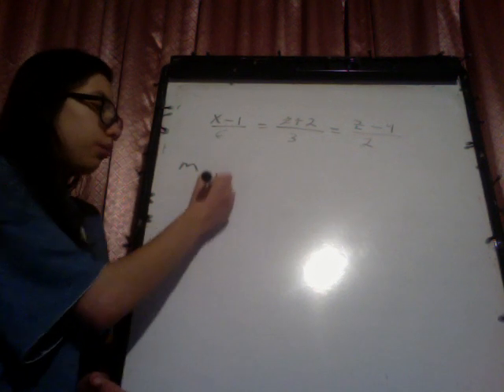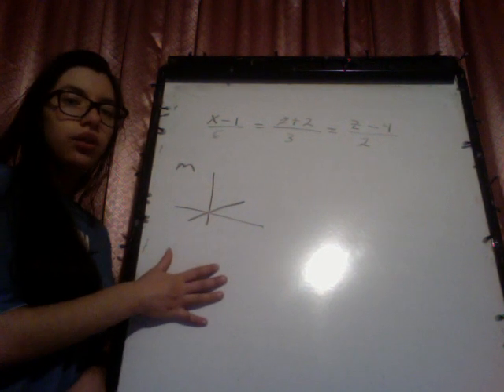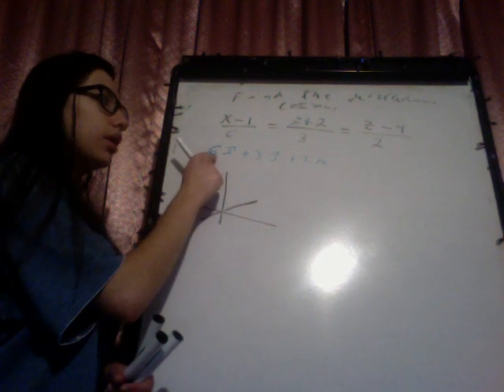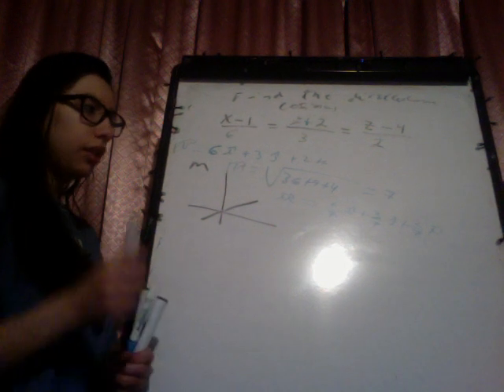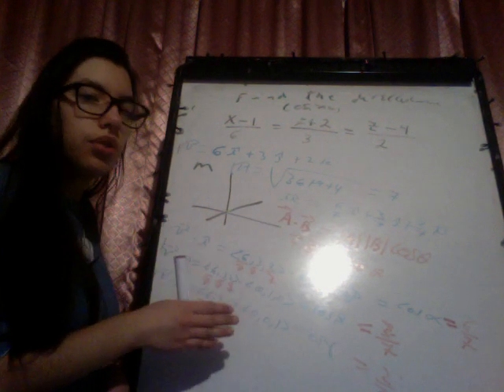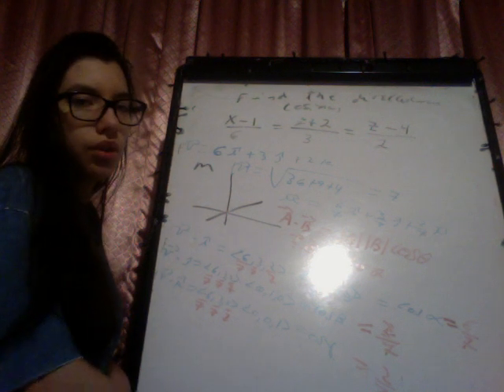Slope of line in three Dimensions. Directional Cosines